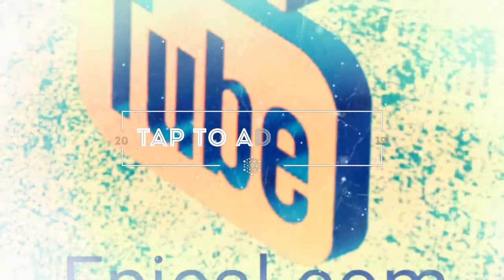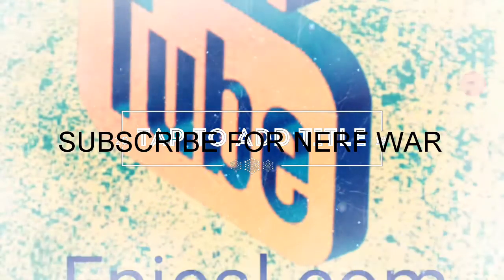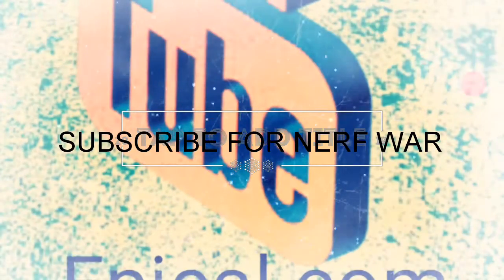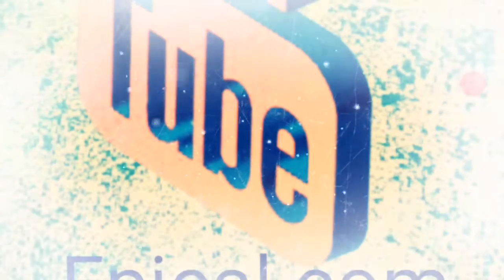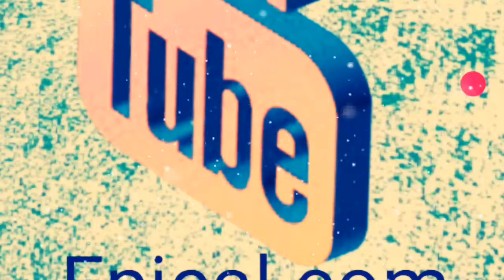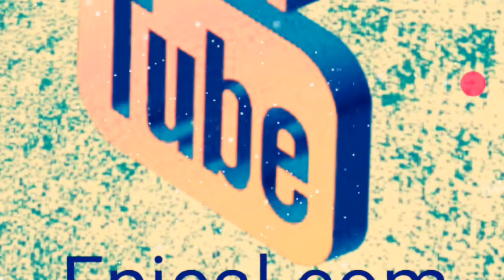SUBSCRIBE FOR NERF WAR-NEED 1000-SUB TODAY🤕🤕🤕